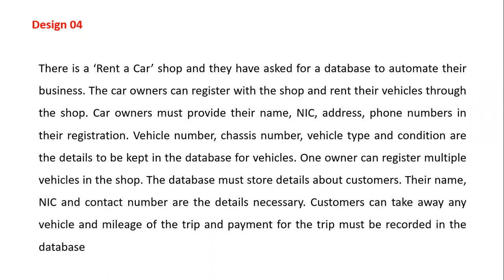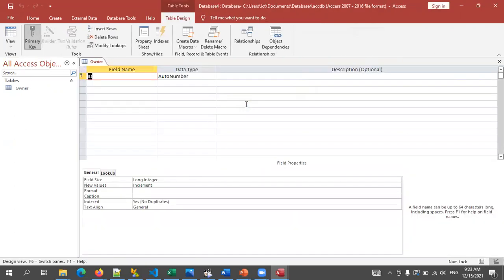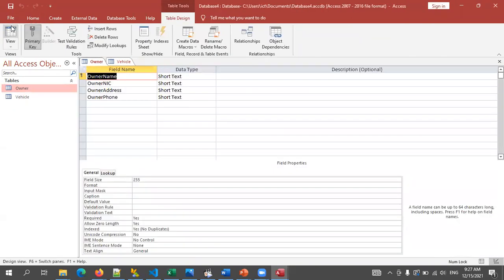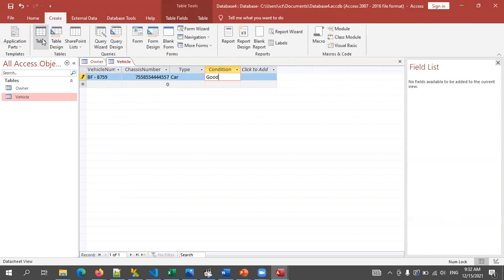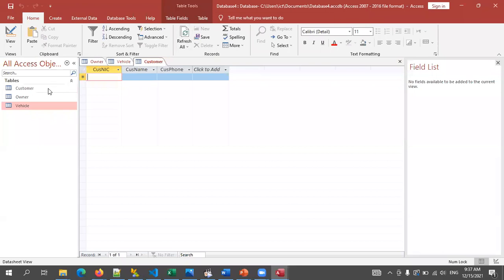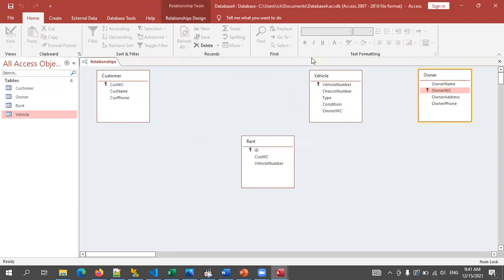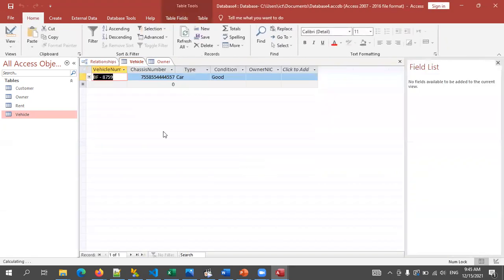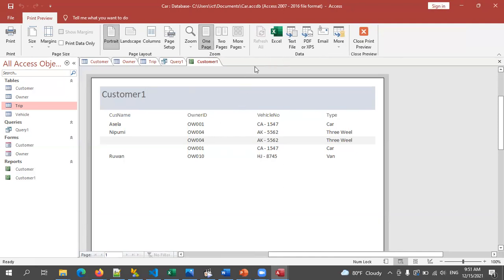Access Video - FBSF 1243 - 184